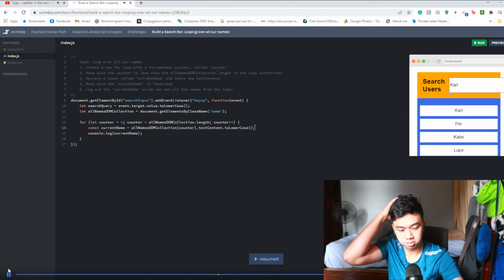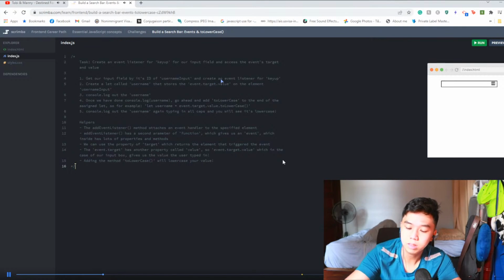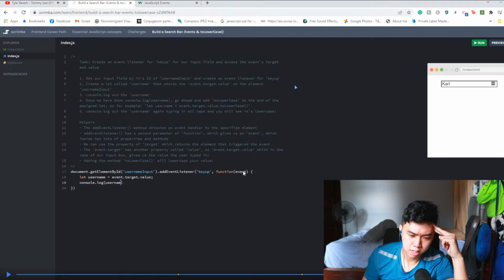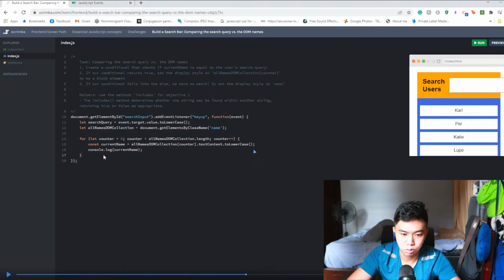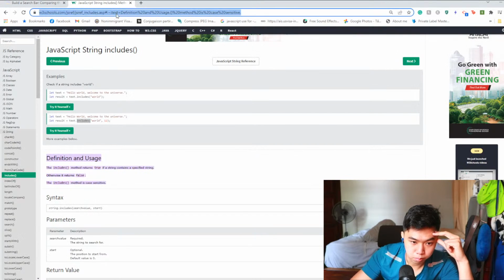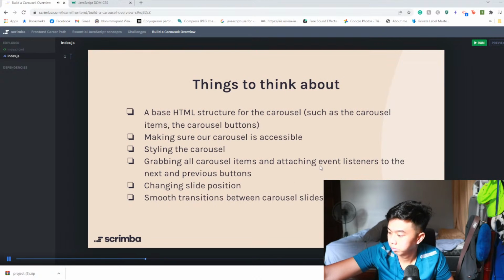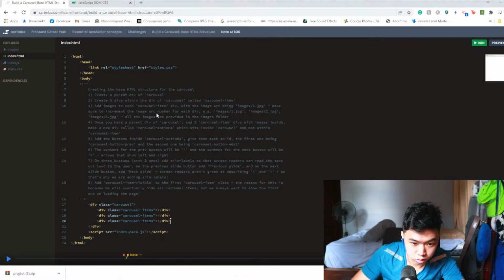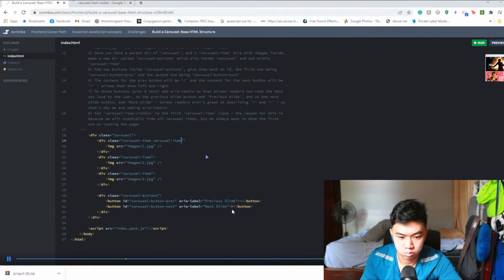👾 Build a Search Bar with HTML, CSS and Javascript